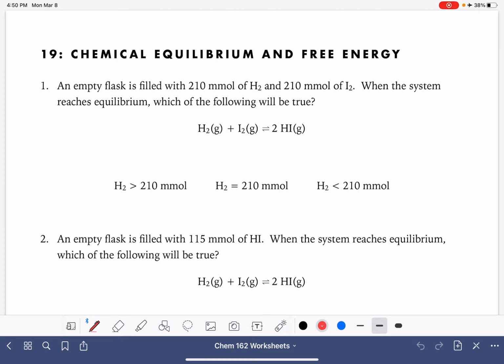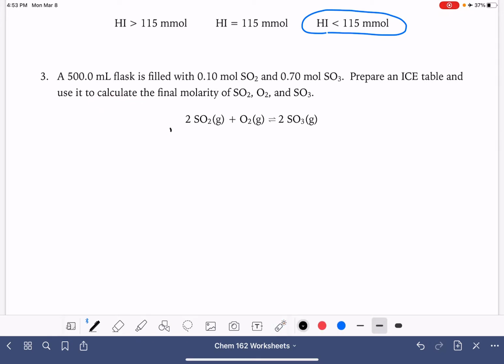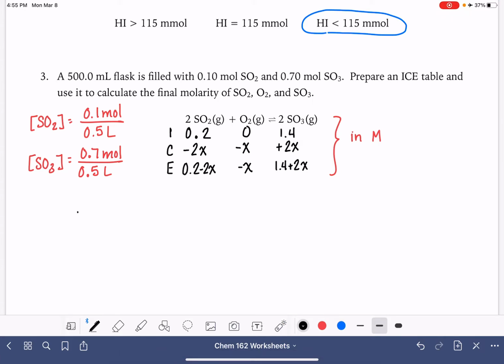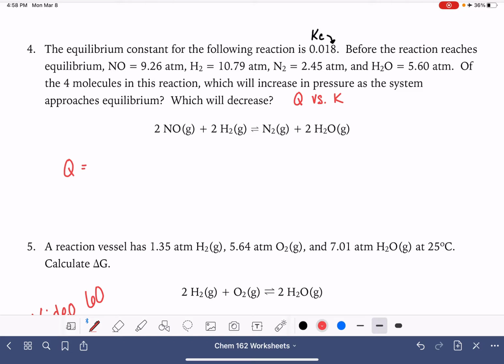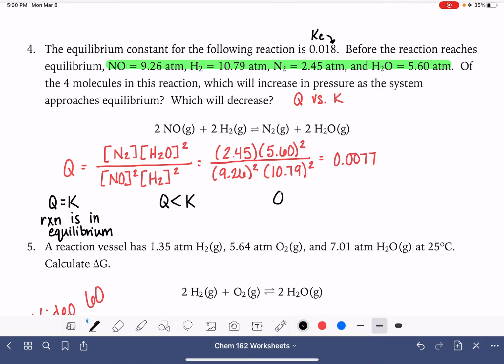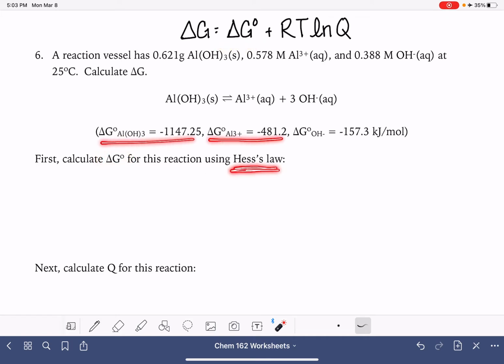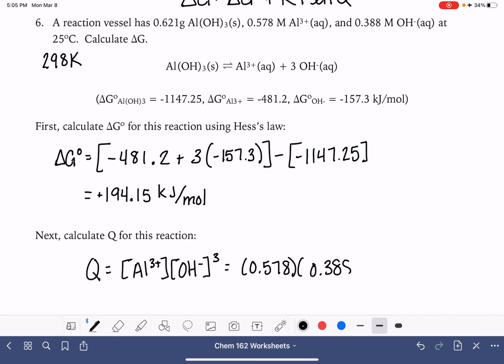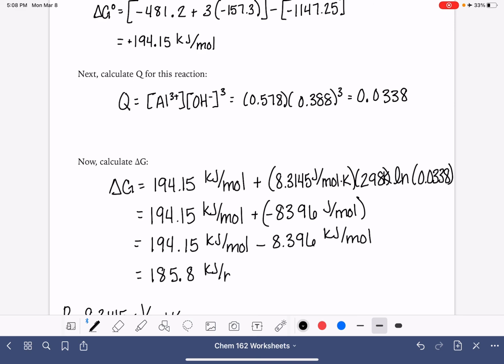15a: Equilibrium and Gibb’s Free energy calculations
Miscellaneous calculations involving equilibrium and Gibbs free energy.